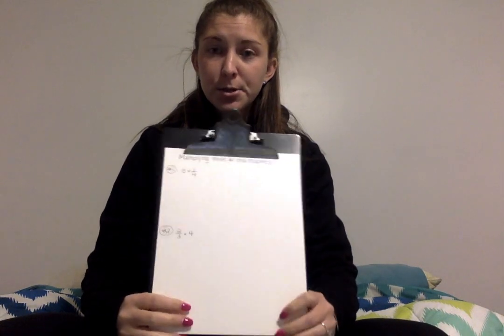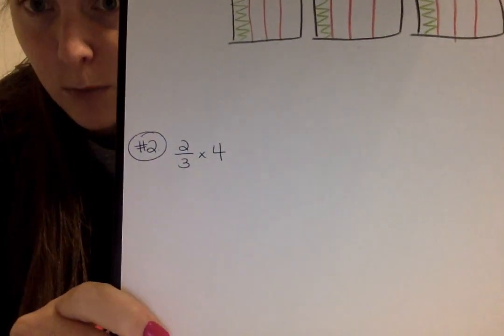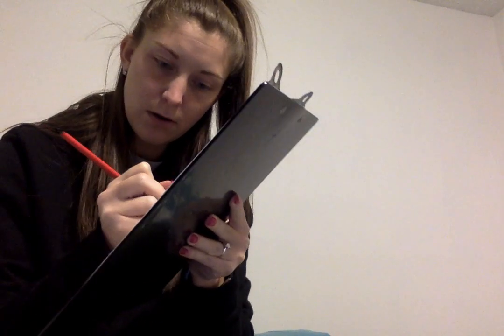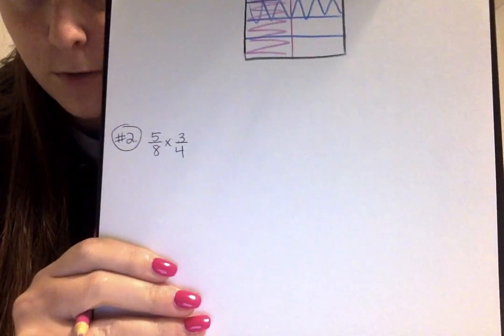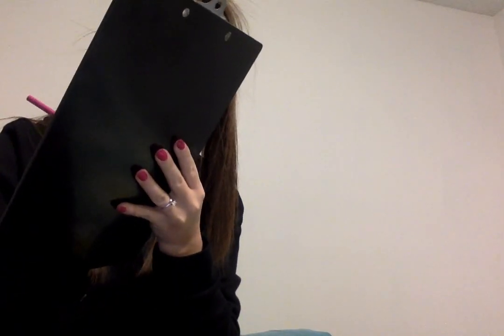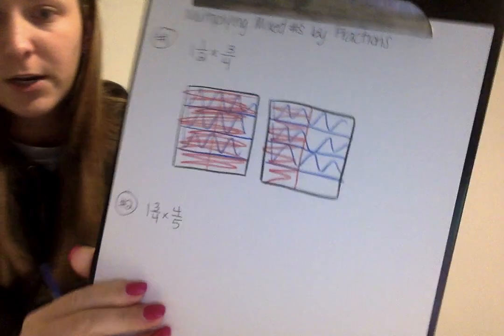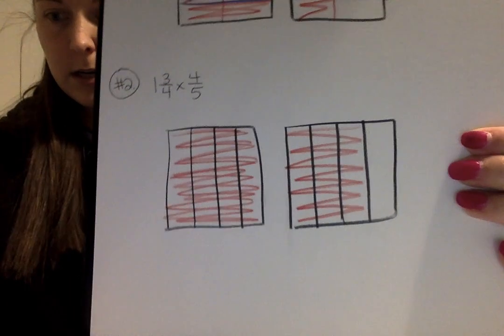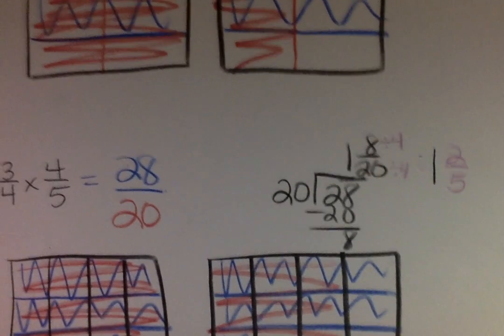Multiplying Whole Numbers, Fractions, and Mixed Numbers